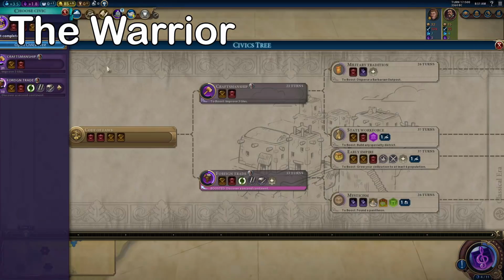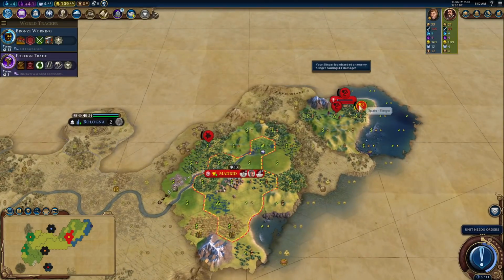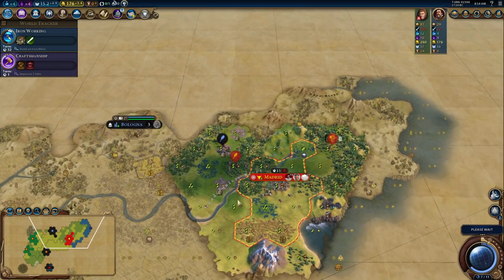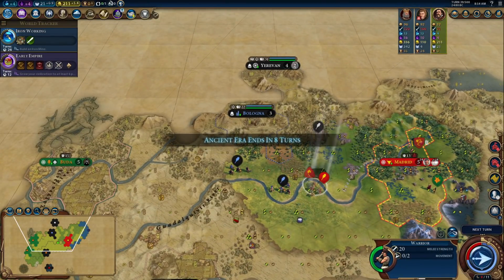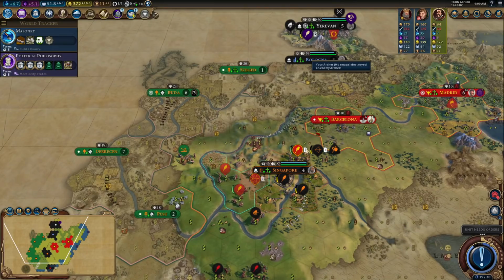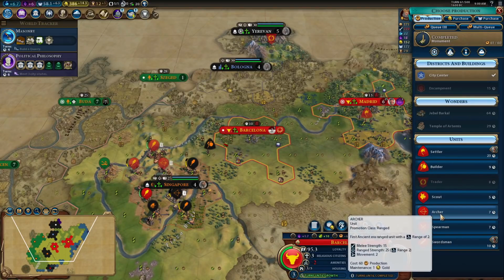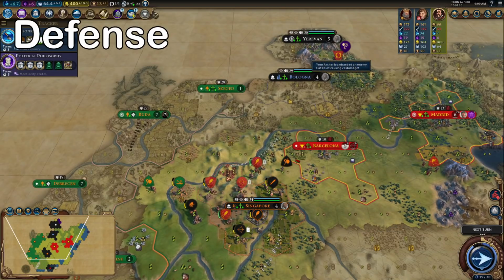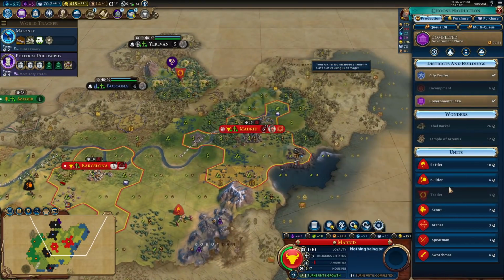(Civ 6) Which Starting Unit Should You Build In Civilization 6?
Civilization 6 has 2 early units in civ 6; the warrior and the slinger. But in this tips for civilization 6 which unit should you build the slinger or the warrior in tips for civ 6? Is the warrior the best option in civ 6 or the slinger in civilization 6? Find out in this guide for civ vi or tips for civilization vi